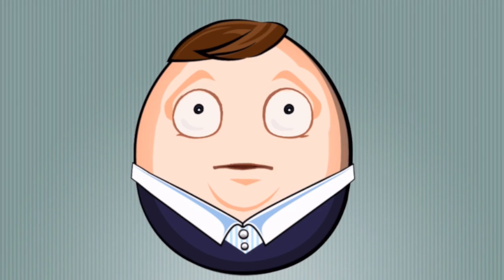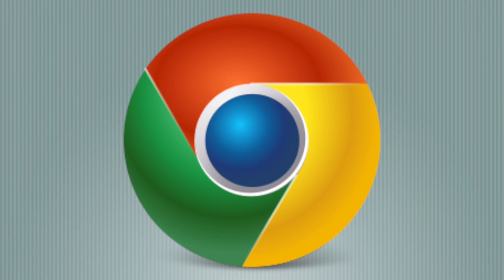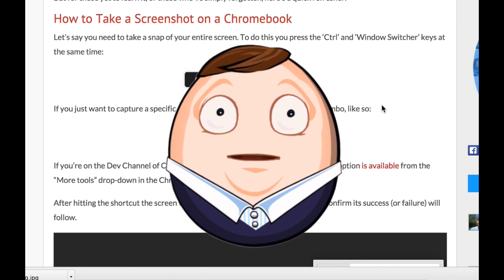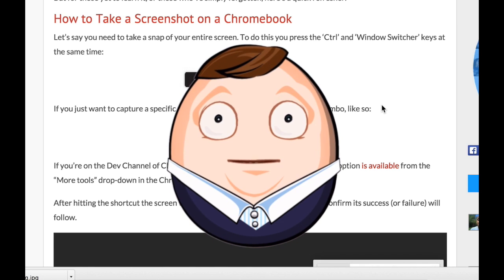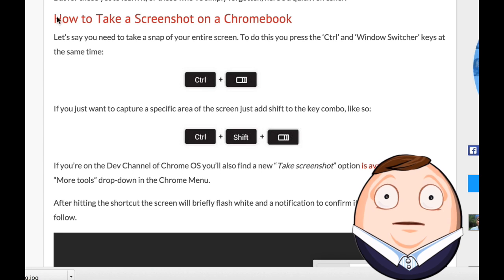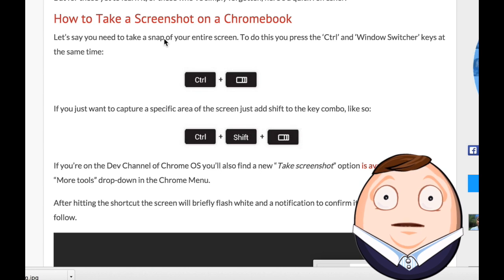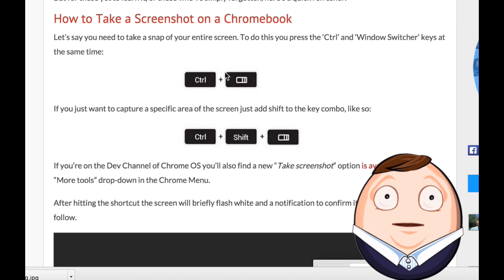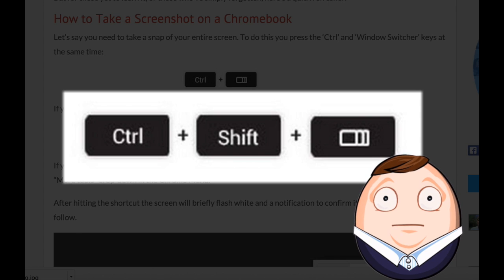How to Take a Screenshot on a Chromebook